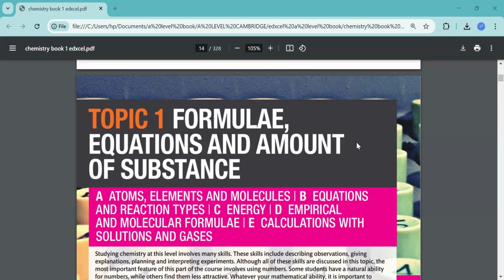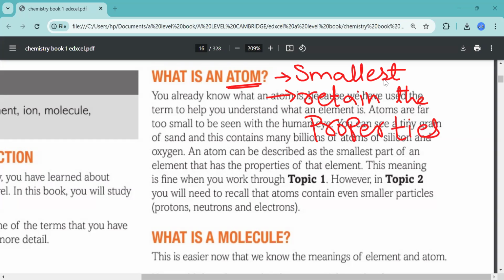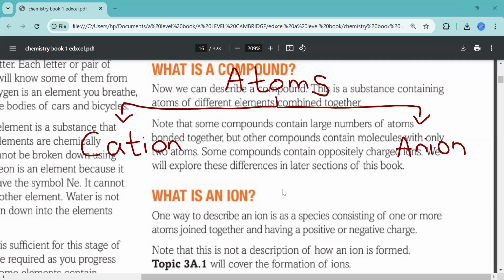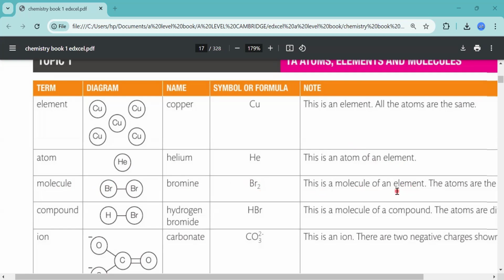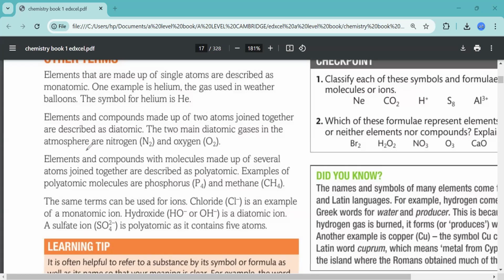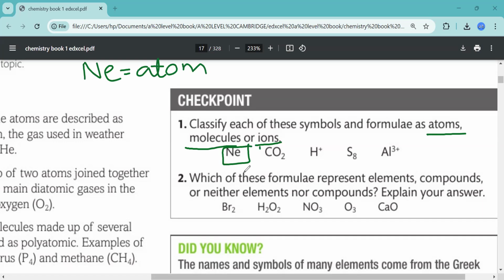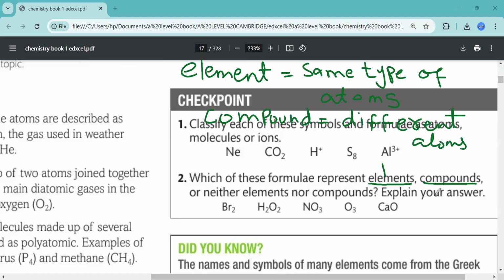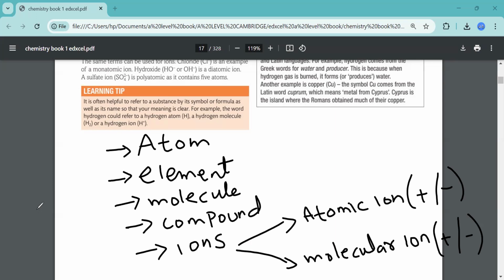IAL UNIT 1 CHEMISTRY 1A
IAL PEARSON EDXCEL UNIT 1 TOPIC 1A ELEMENT COMPOUND AND IONS LECTURE